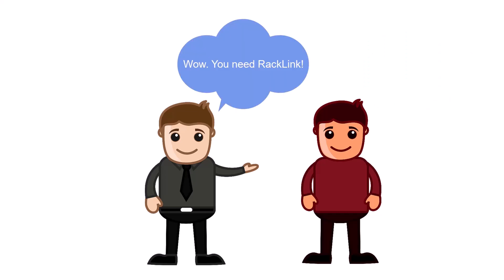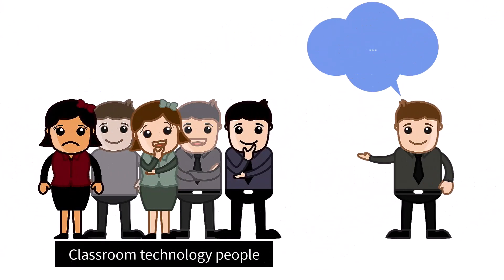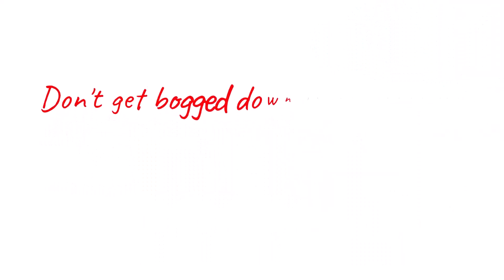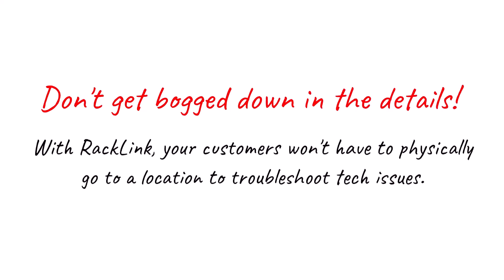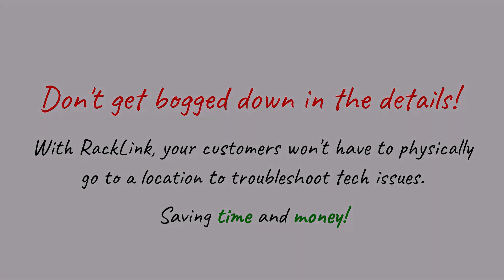AV in 2 Minutes: How to Sell RackLink (Legrand's Rob Atkins)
Hear from Legrand expert Rob Atkins on how he positions and sells RackLink, Middle Atlantic’s remote power management solution. Hint: It’s a simple solution to a common problem, so don’t overcomplicate it!

THEN take the entire course on Power Essentials here on AV University